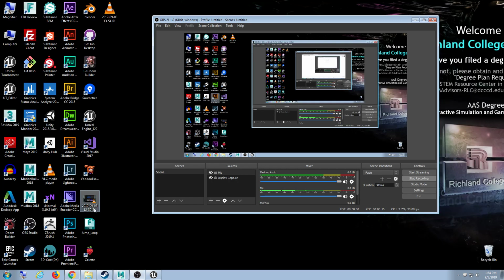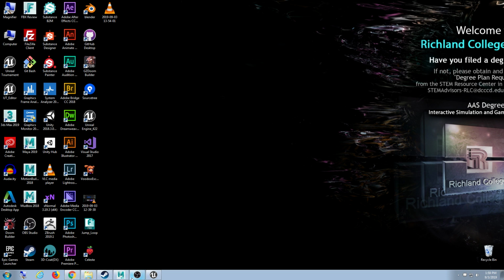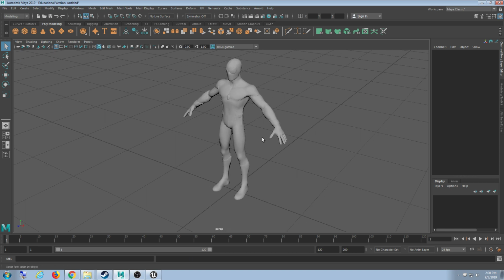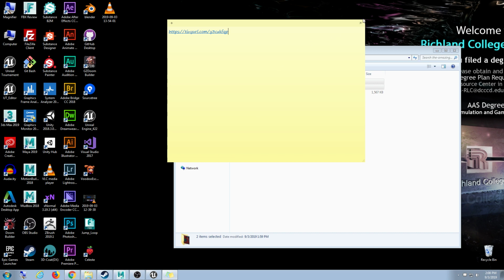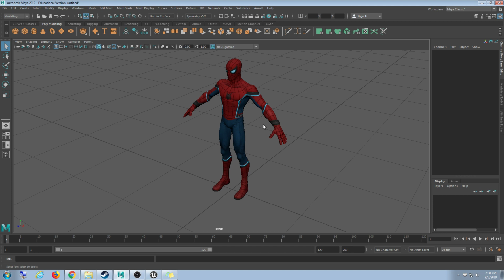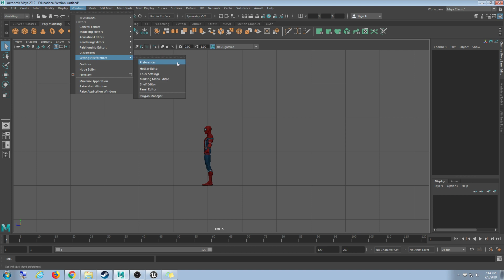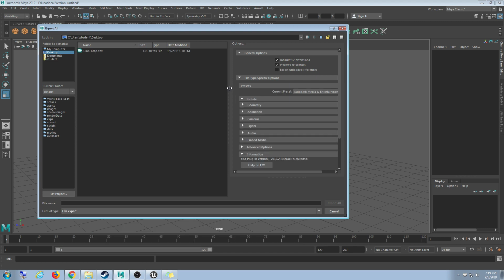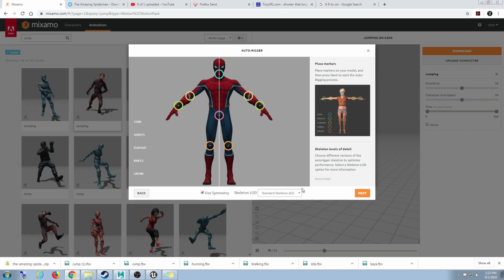Intro 2 Game - Character Process 2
Importing a custom character from the internet to mixamo and resizing it in maya.